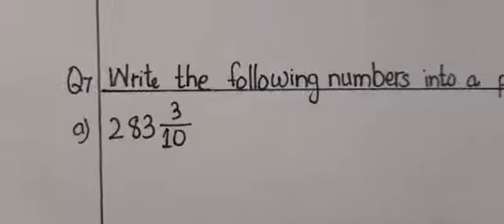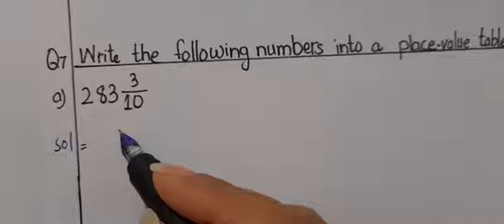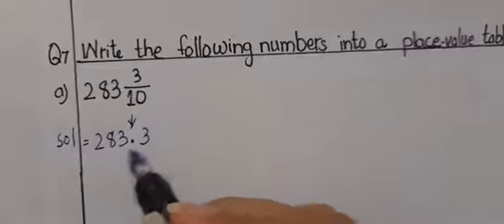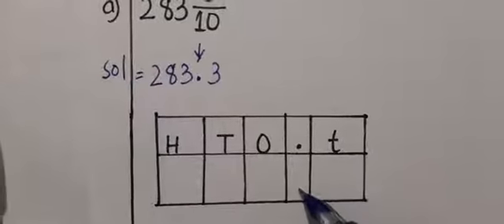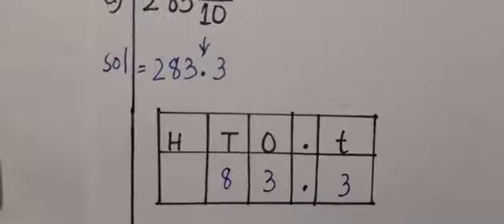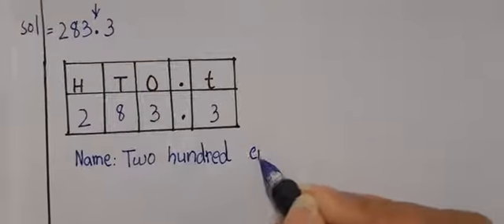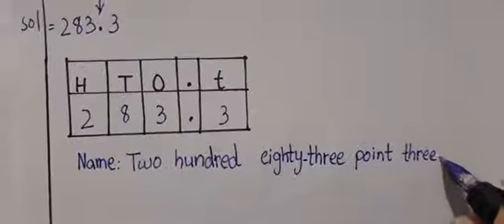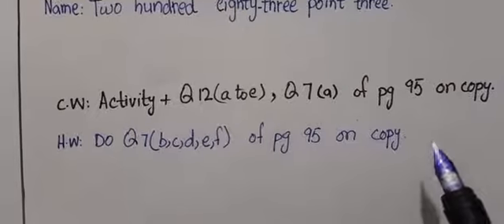Grade 4| Decimal | Part 8| Count Down 4| Q.7 a